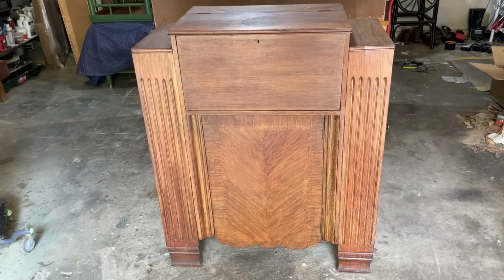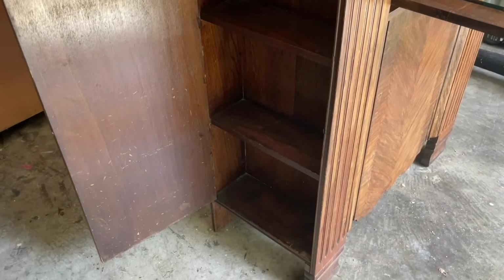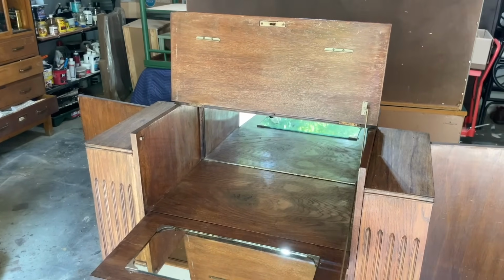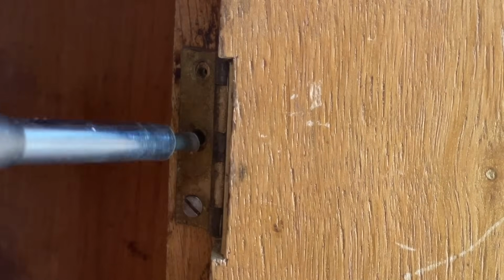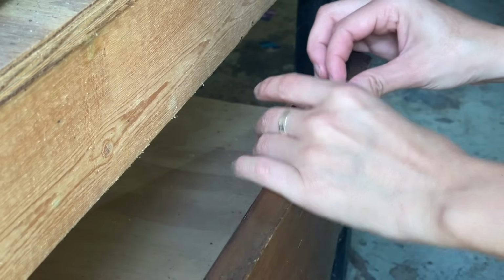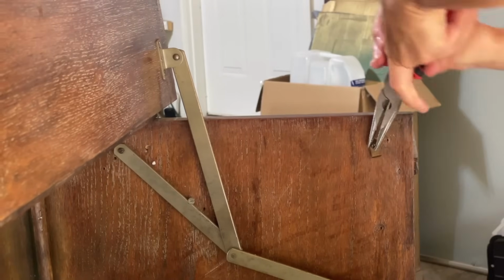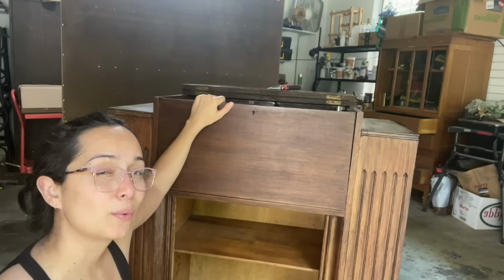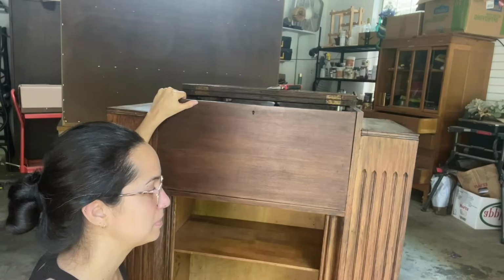EXTREME Bar Cabinet turned Coffee Bar | Complete Furniture Transformation | Don’t be mad!!!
Hey Guys!

Soooo This piece is for sure going to get some people pretty mad, but hey. It’s exactly what my client was looking for. She needed a coffee bar so I gave her just that!

MY BOOK:
Furniture Flipping: Starting Your Business:

MissFlips

MY BOOK ON FURNITURE FLIPPING:

PRODUCT LIST:

Northern Tool Hydraulic Table Cart: tag.gs/2tMAi

Kreg Jig Pocket Hole Screw Kit

Bar keepers friend:

Long nose pliers:

Reusable Sand Paper

Wood Filler

Miter Saw

Nail Gun

Stain Pen